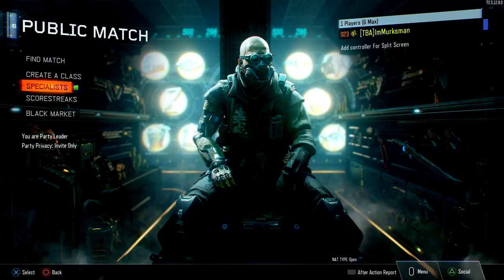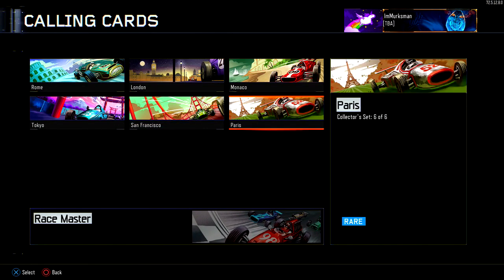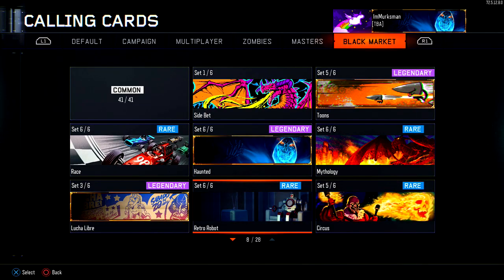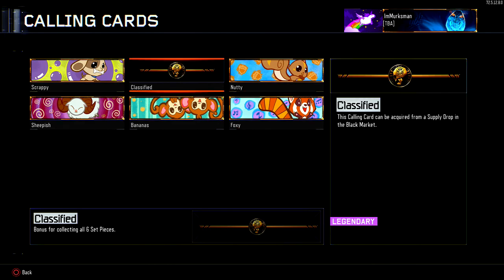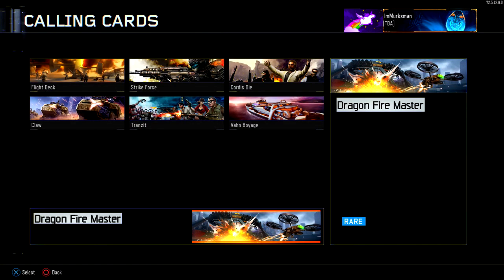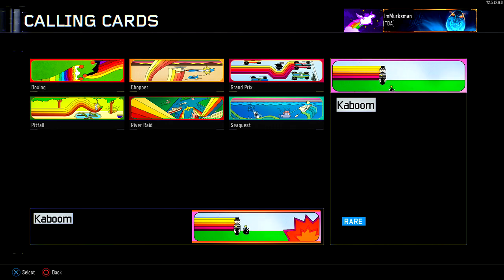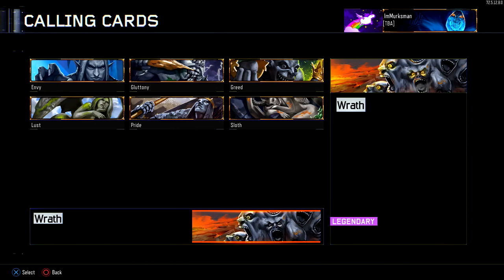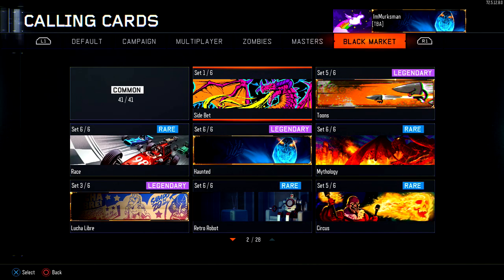Black Ops 3 Rarest & Coolest Calling Cards - Blackmarket Set Calling Cards